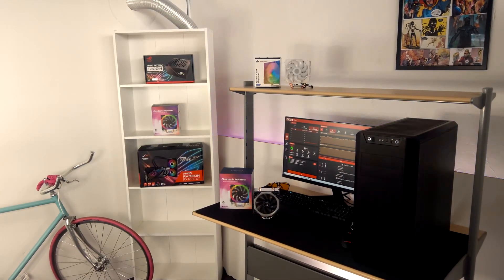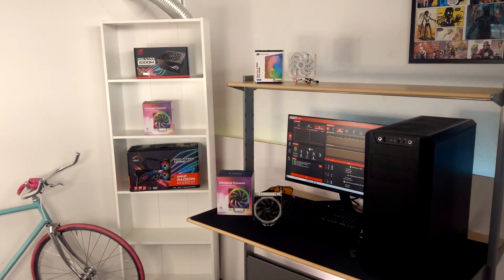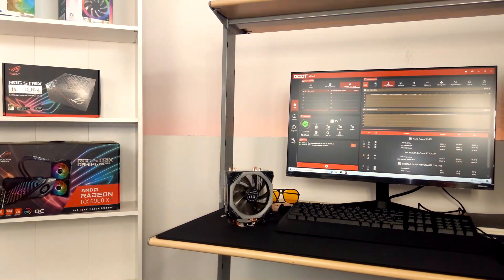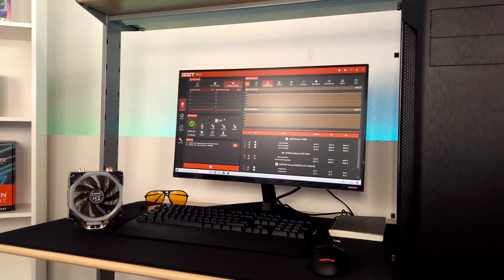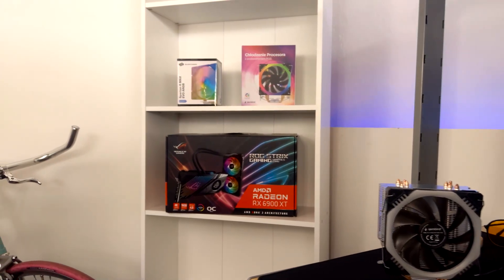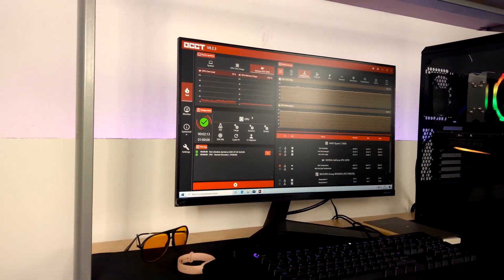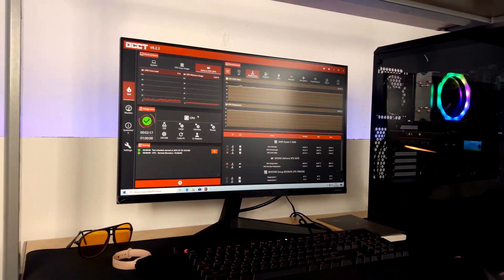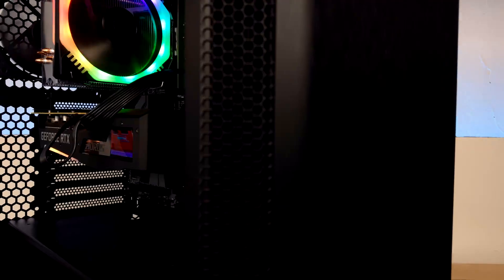Test chłodzenia CPU! Cooler od Gembird vs SilentiumPC.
Sprawdziliśmy czy warto zainwestować w cooler od mniejszego producenta. Zapraszamy na porównanie Gembirda Huracan X120 z SilentiumPC Spartan 4 max Evo.

0:00 Intro
0:36 omówienie coolerów
1:25 testy
2:44 platforma testowa
2:58 omówienie wyników